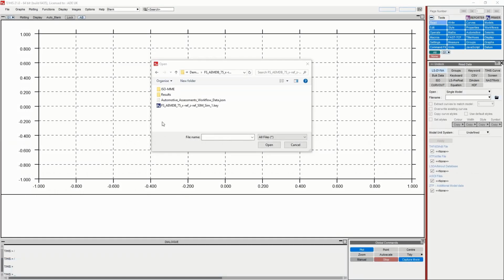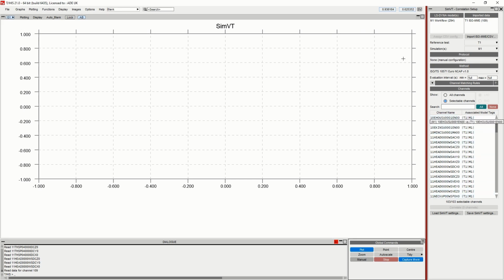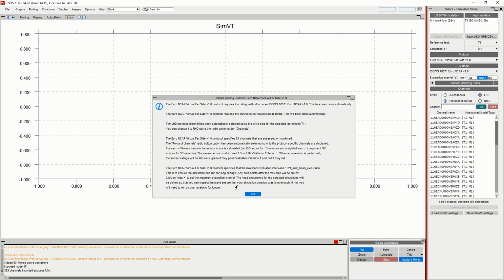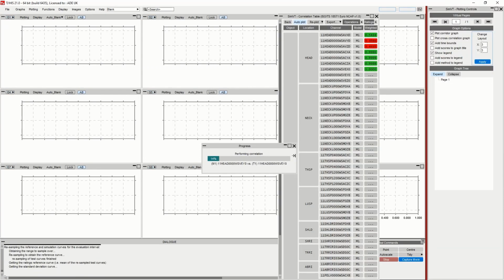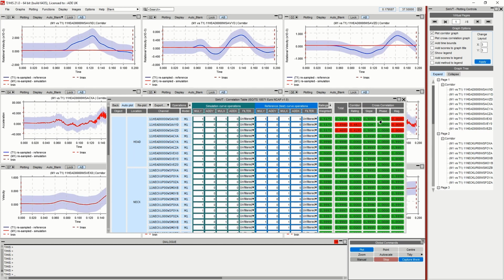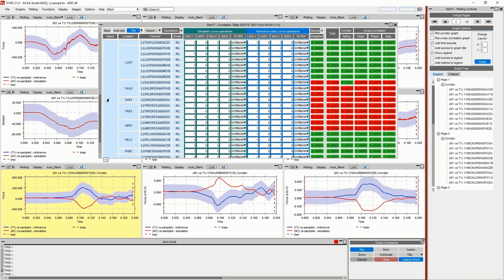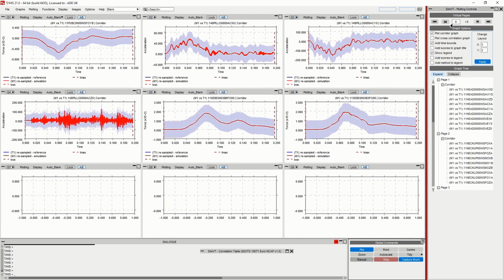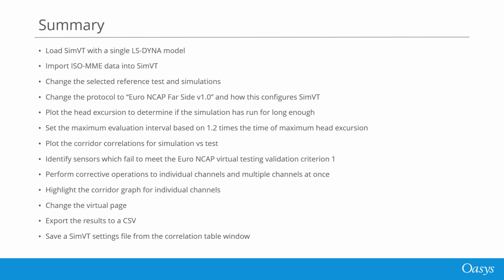Workflows - SimVT Quick-start Guide VT protocols (Quality Models Throughout Your Workflows)